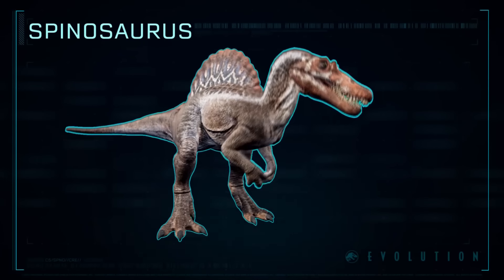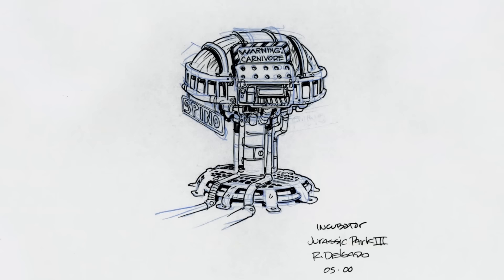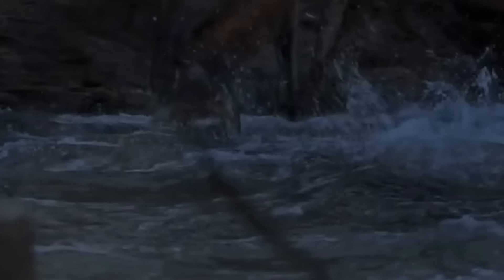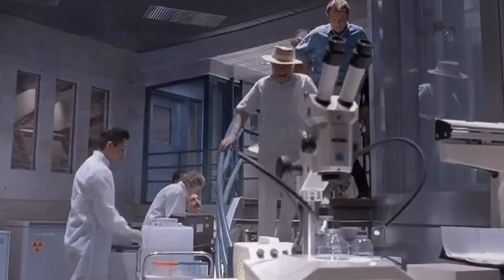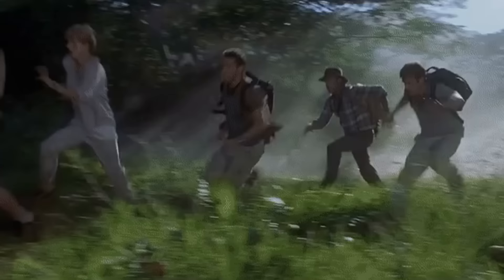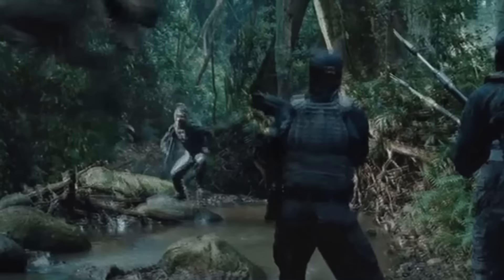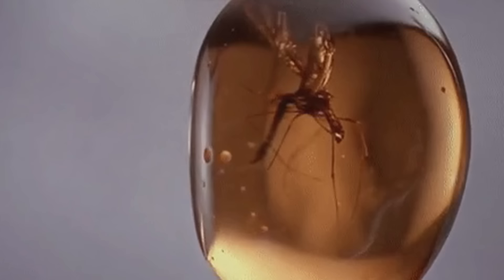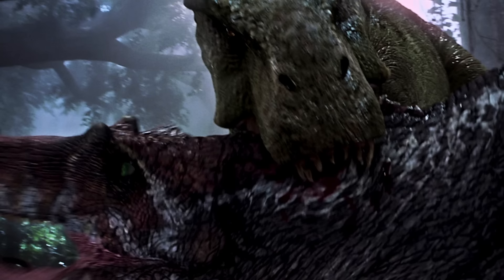The Mysterious Jurassic Park 3 Experiment We Never Got An Answer On... | THE AMALGAM TESTING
Install Raid for Free ✅ IOS/ANDROID/PC and get a special starter pack 💥 Available only for the next 30 days

Jurassic Park 3's Spinosaurus and the secret experiments done on Isla Sorna have never had real answers. The mysterious dinosaur cloning from the film have been talked about by fans for years but nothing has really ever explained what was going on. Hopefully Jurassic World: Dominion, Colin Trevorrow, Steven Spielberg or someone in the future can tell us what was really going on in that movie in relation to InGen's List and the amalgam testing.